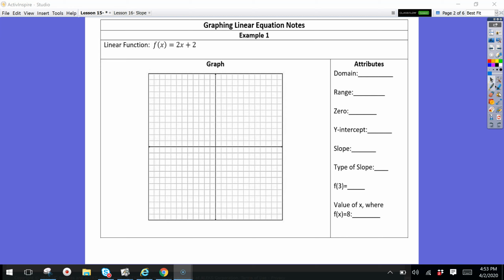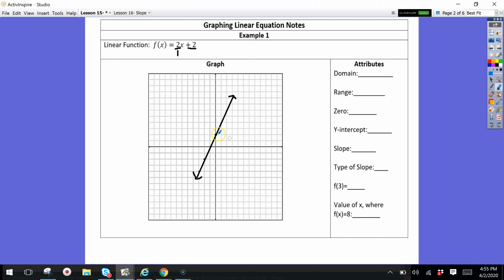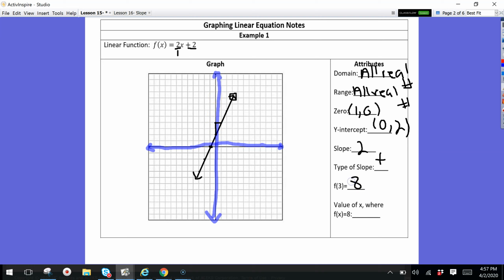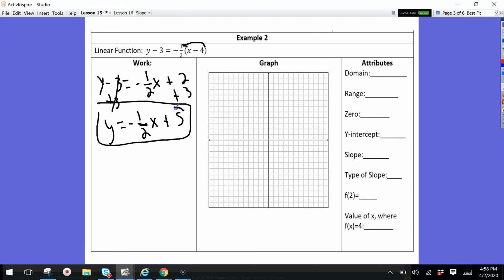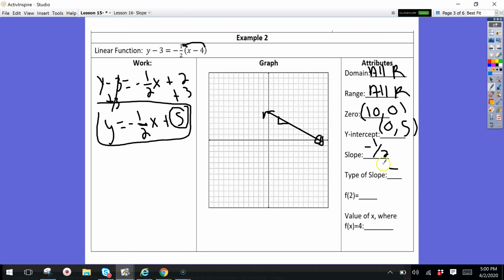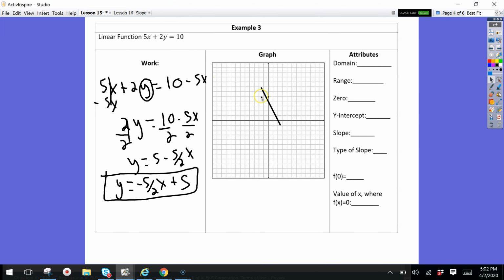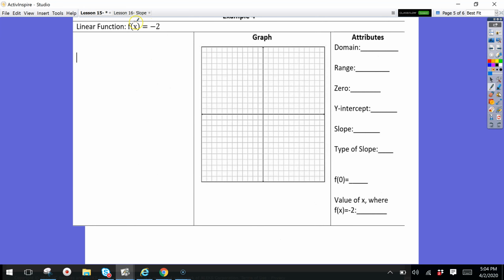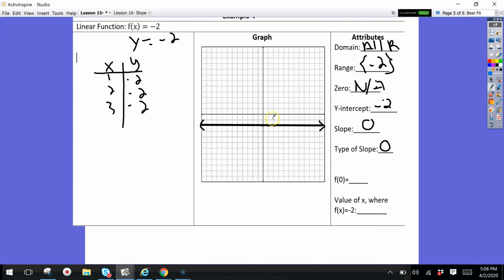Video 15- How to graph a linear function?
In this video you will learn to graph a linear function given its equation.